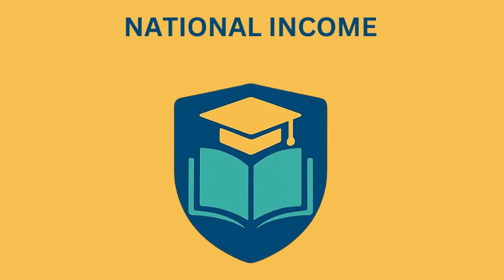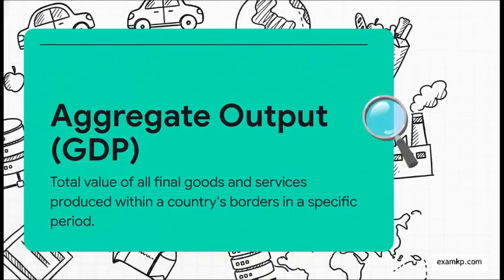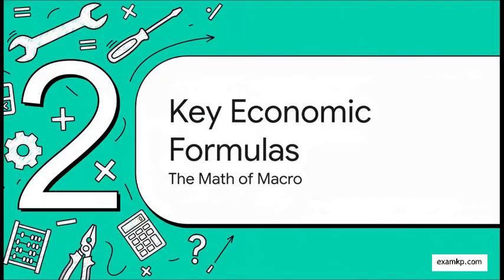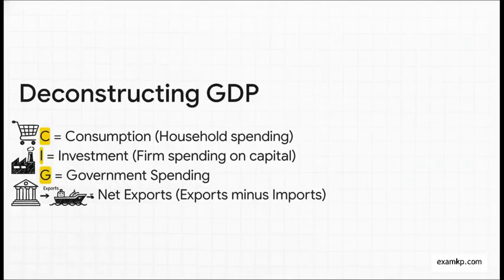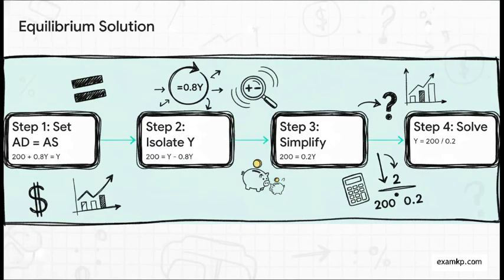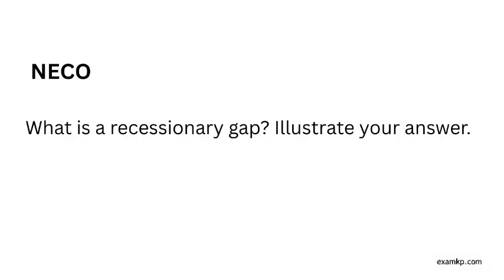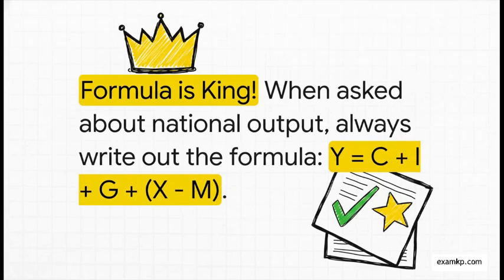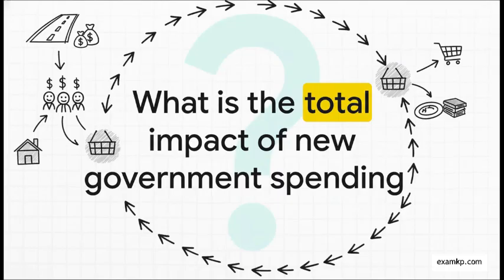National Income Masterclass